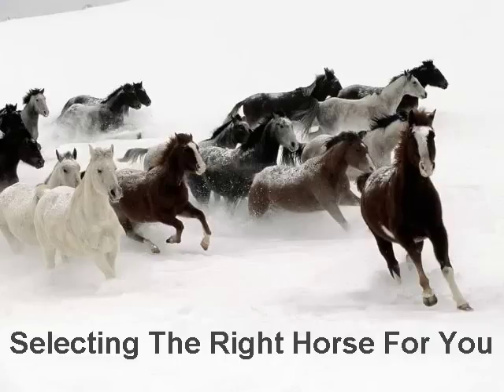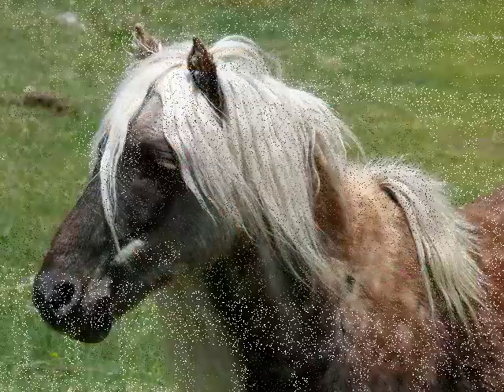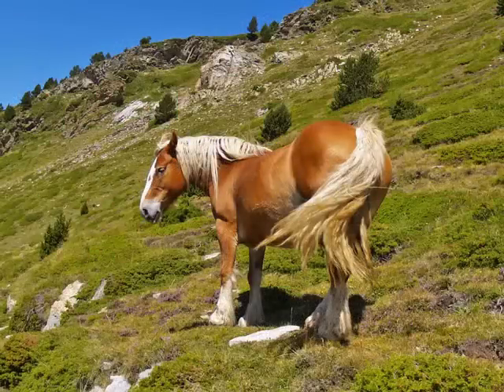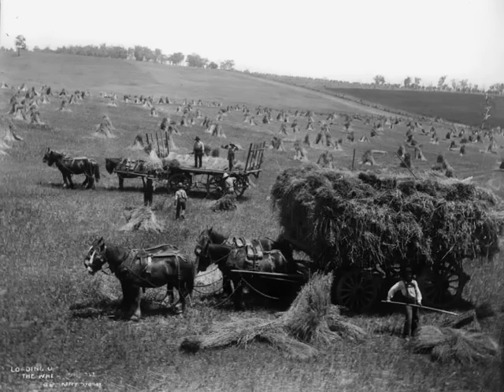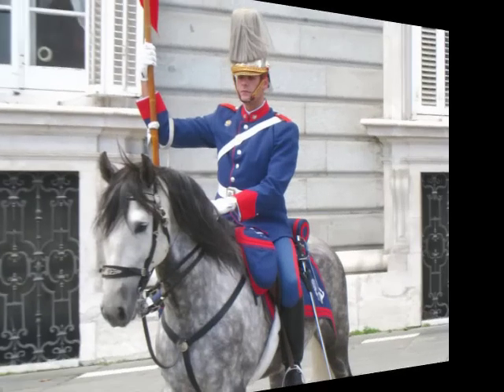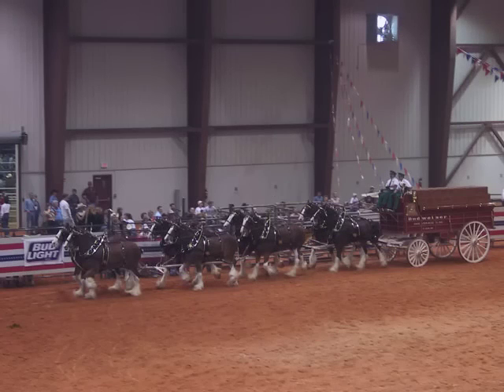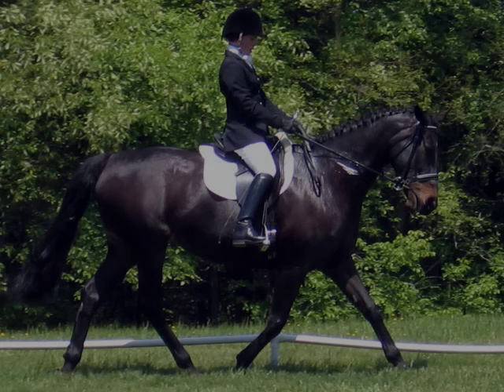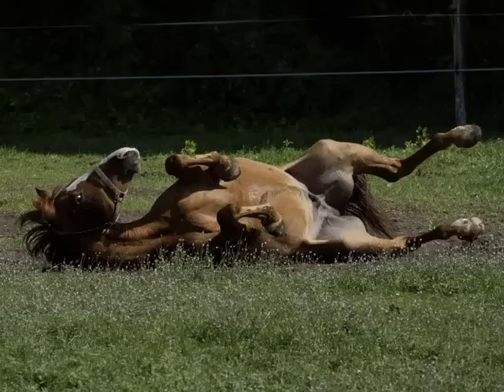Choosing The Right Horse For You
Horses come in three main categories, hot blood, warm blood and cold blood.  The color horses is varied and the genetics of the breed play a big role.  Size of yourself and your horse should compliment each other and also your favorite horse activity.